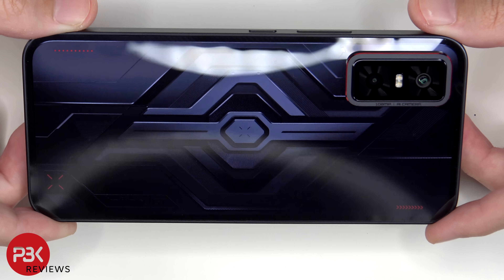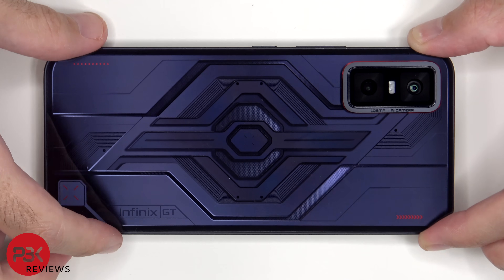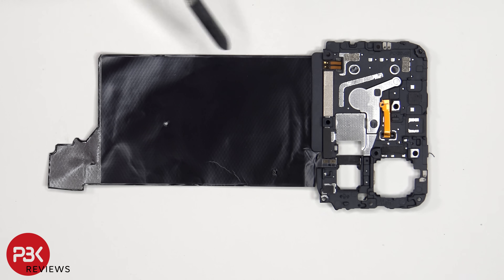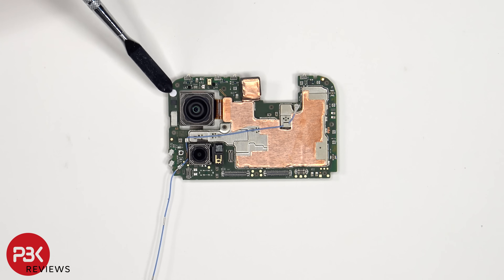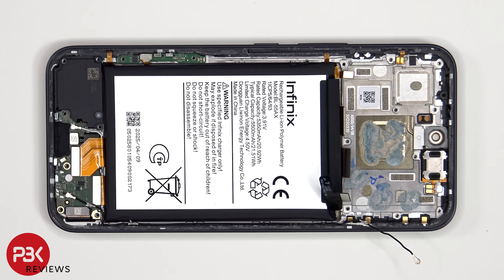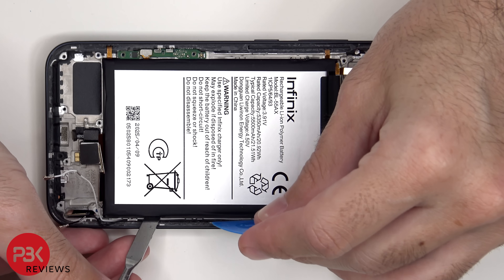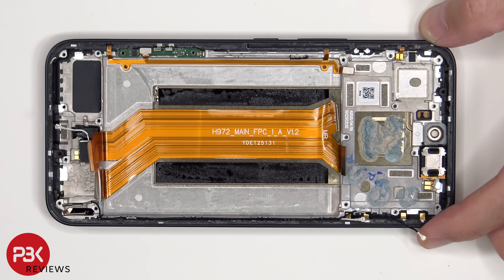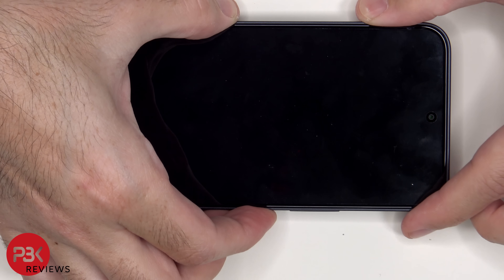Infinix GT 30 Pro Teardown Disassembly Phone Repair Video Review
300LSE Adhesive